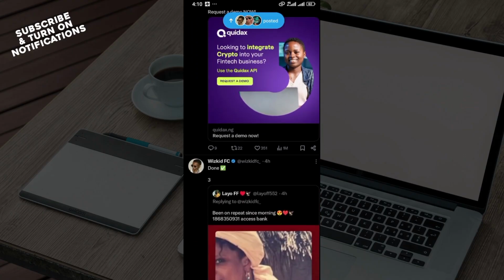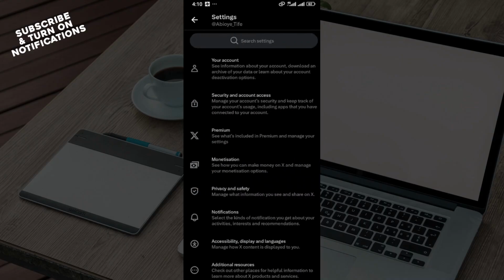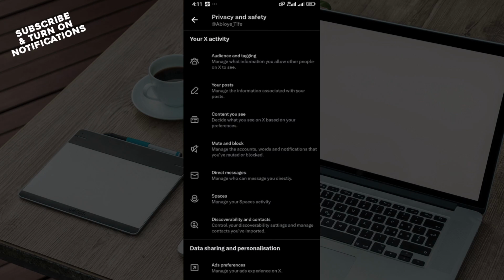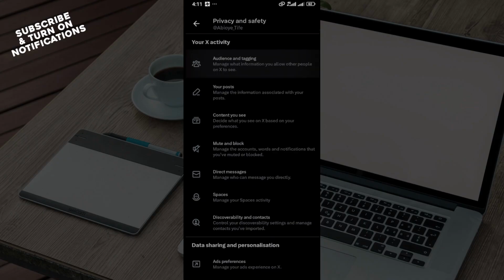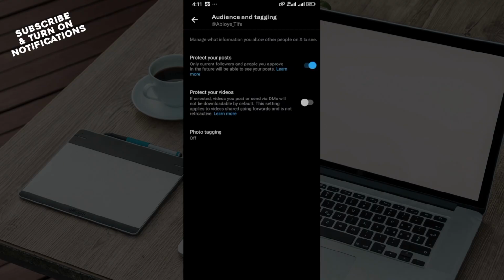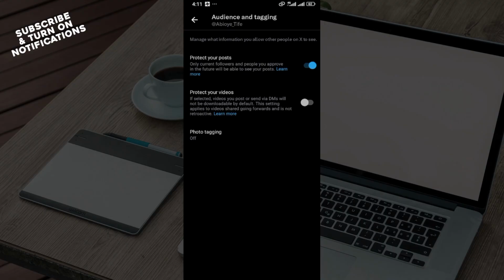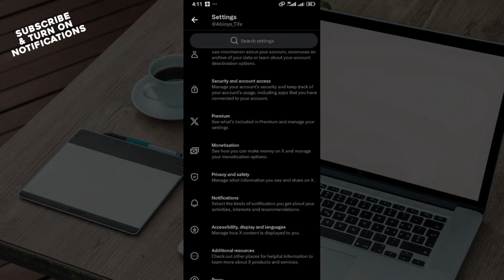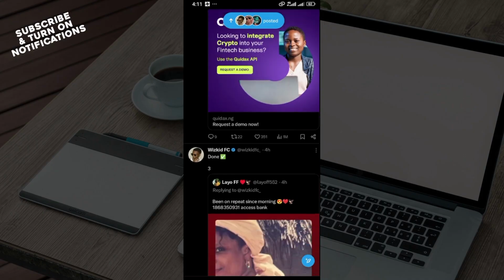How to Make X Twitter Account Public (Quick and Easy)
In this video I will show you How to Make X Twitter Account Public. It would be good if you watch the video until the end so that you don't miss important steps.